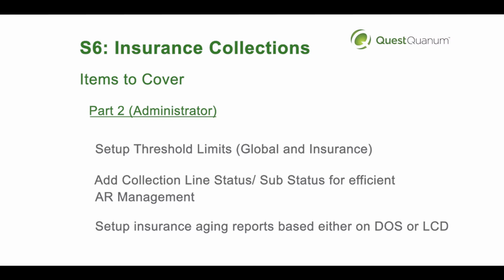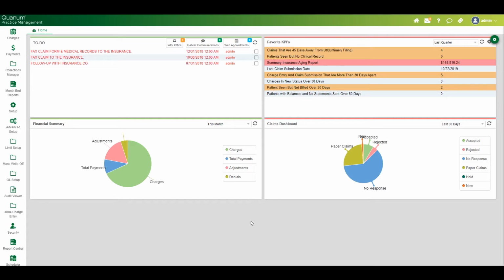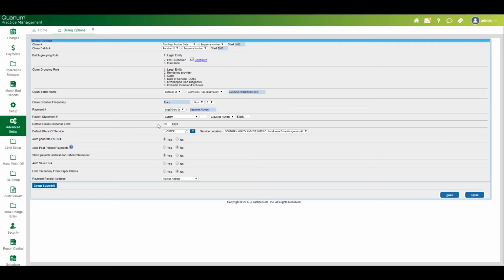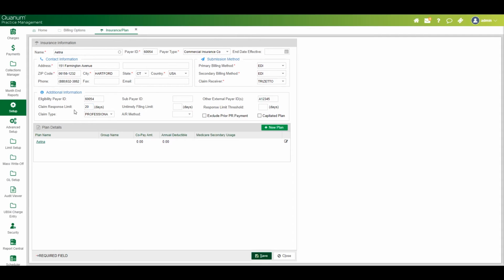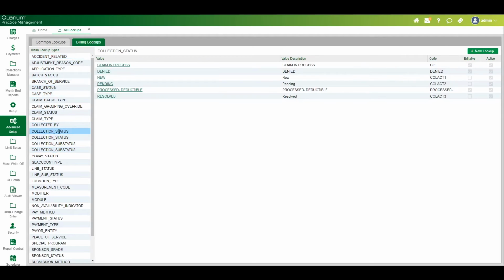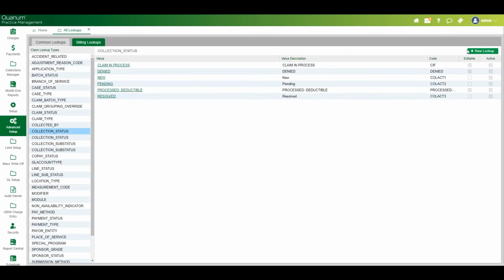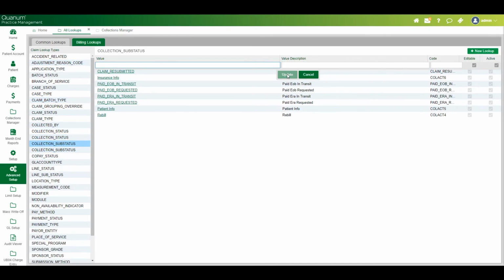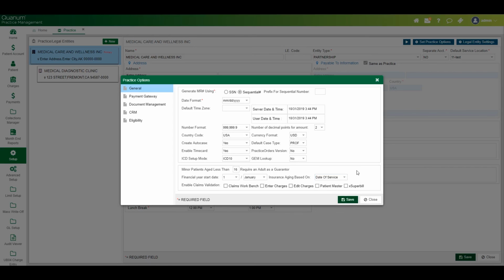32. Intro and admin Setup ( Admin webinar - 6 )